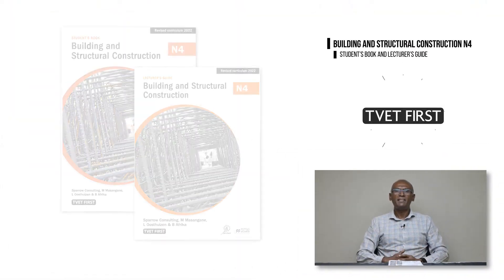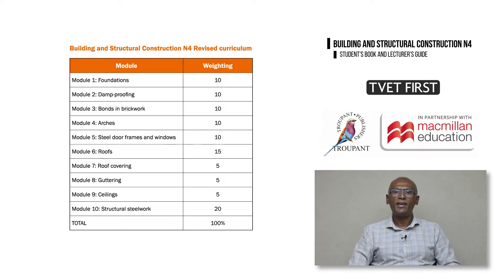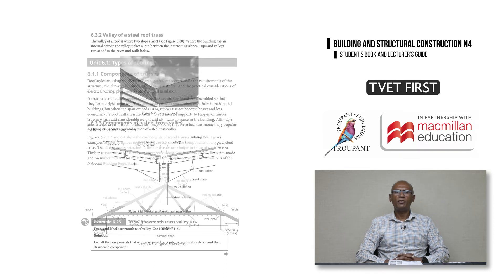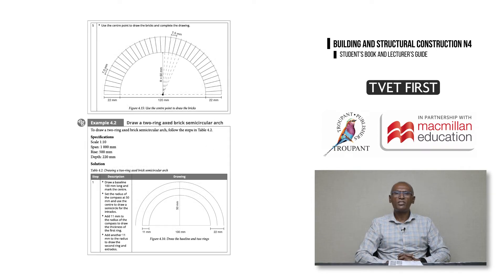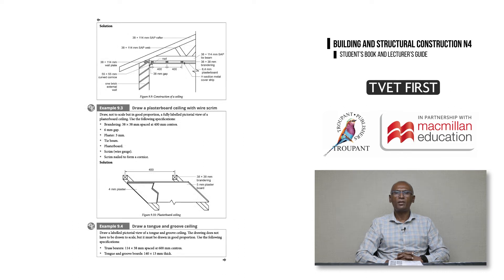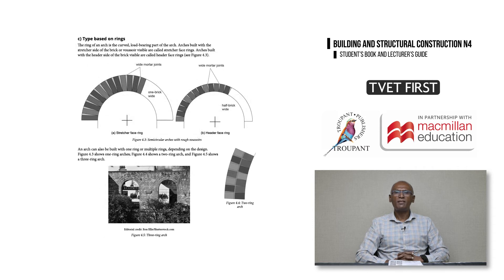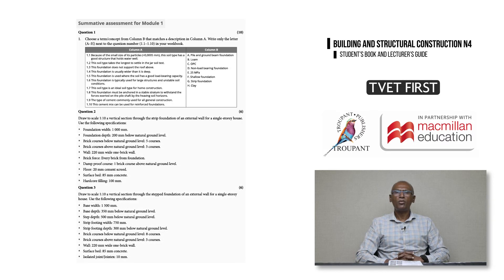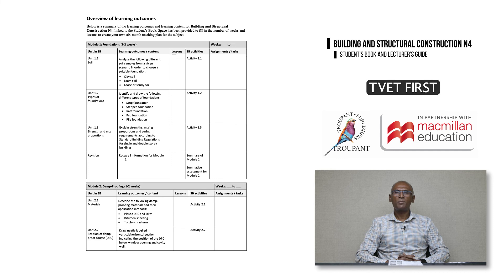TVET First Building and Structural Construction N4